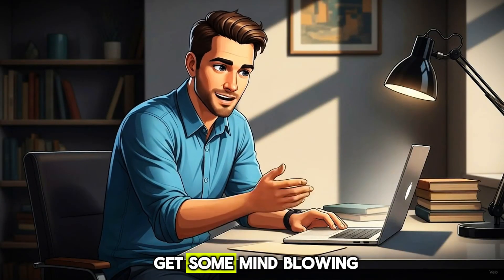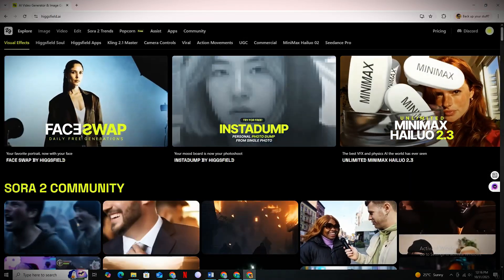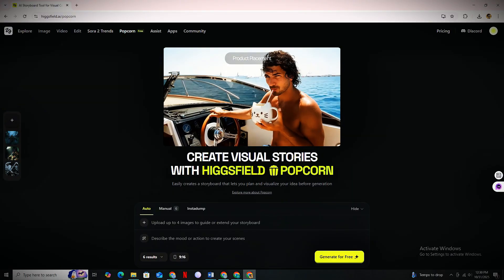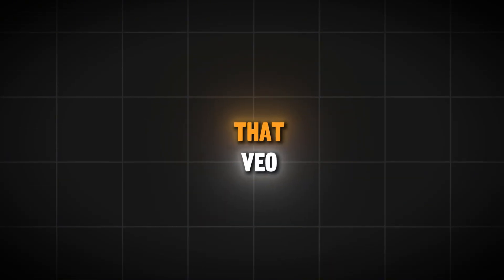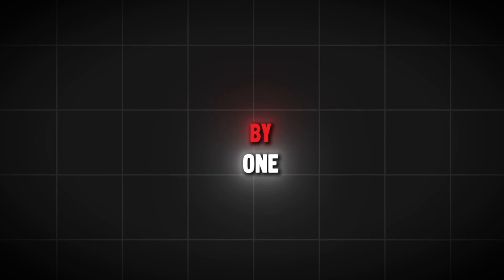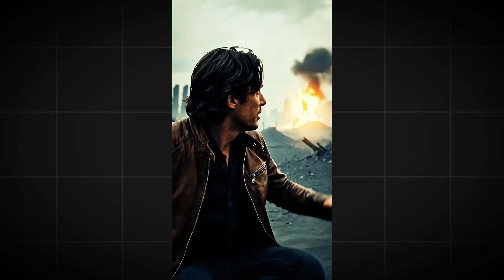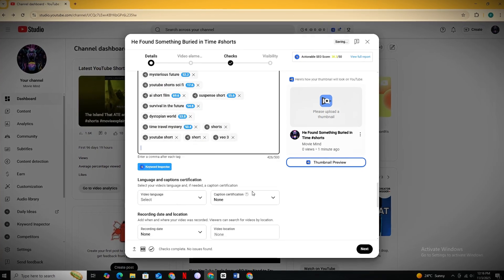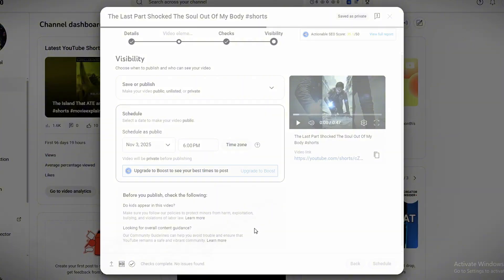This Fresh YouTube Shorts Niche Has Zero Competition Right Now (My Secret)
Learn how to create viral YouTube shorts in an untouched niche using free AI tools. Complete step-by-step tutorial covering video ideas, character creation with Higgsfield, scene generation, VEO 3 animation, CapCut editing, and proper SEO for maximum reach. Includes free prompts and secret tools for consistent character shorts

TimeStamps:
00:00 Intro
00:38 Niche Reveal
01:12 Demo
01:47 What you will learn?
02:20 Video Topic Research(Prompts)
03:15 Character Creation(My Personal Ai Tool Revealed)
04:39 Solution to your biggest problem
06:05 Video creation (Special Method)
07:37 Editing
08:38 Final Result
09:30 Correct Way To SEO A YouTube Short(⚠VERY IMPORTANT)